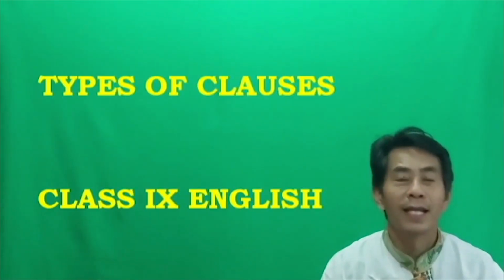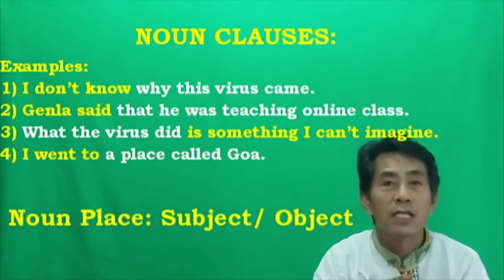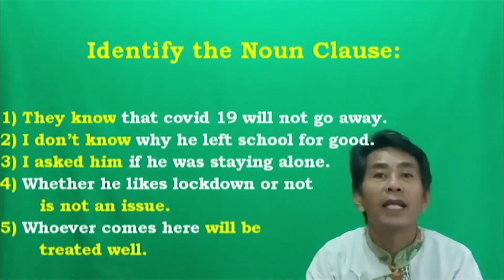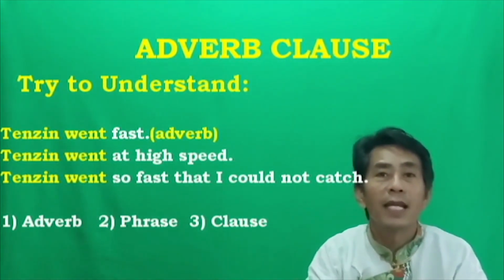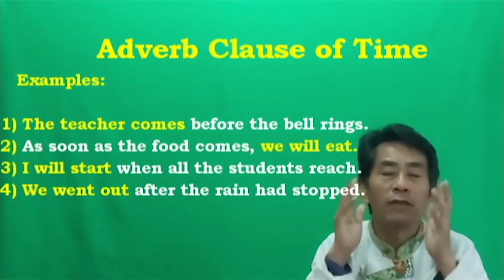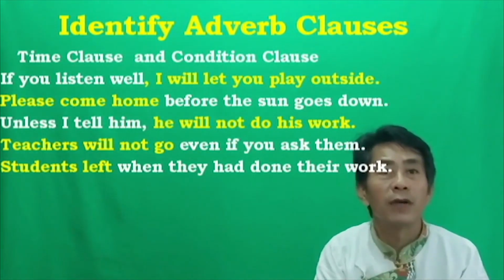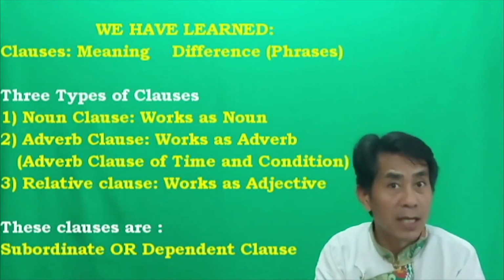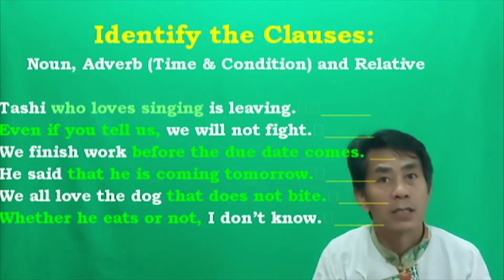Class 9 English Grammar Clauses Part 2